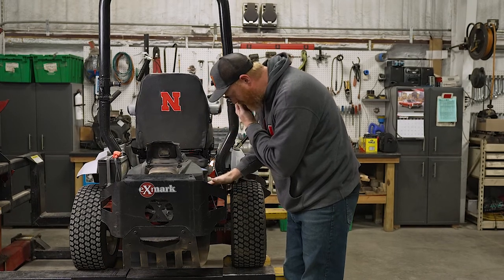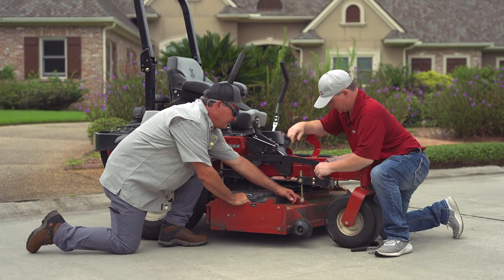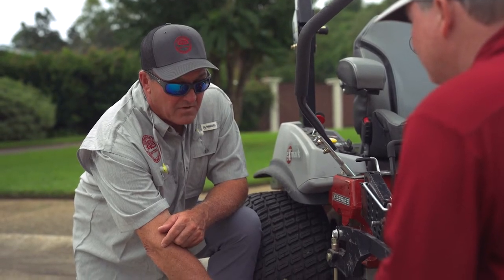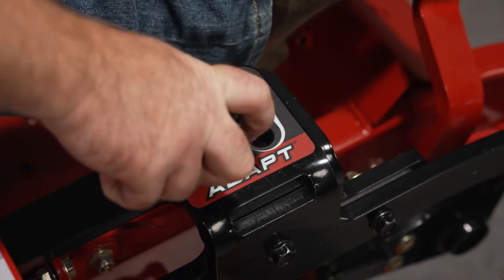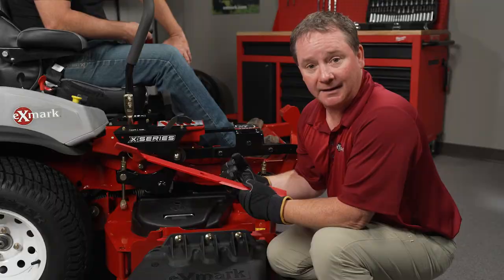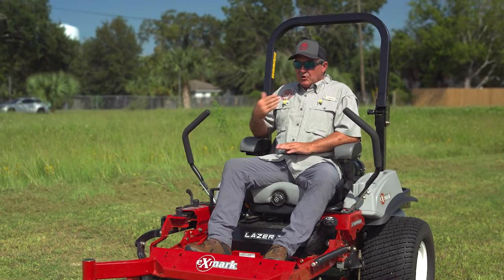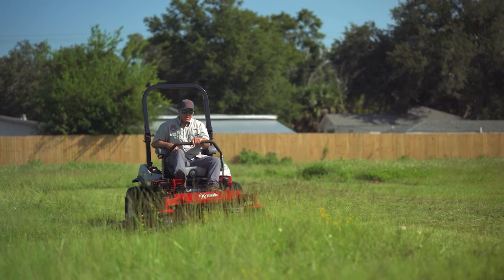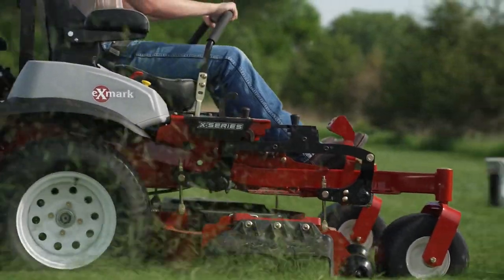Lazer Z X-Series with Adapt Feature Explained | Exmark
Introducing Adapt, a brand-new feature for select 2023 Lazer Z X-Series machines. Adapt is engineered to allow the mower's operator to make quick deck rake adjustments without tools. The easy-to-use function optimizes cut quality and performance on varying turf varieties and conditions.

By creating a positive deck rake, the operating can turn their zero-turn mower into an efficient machine ready to save time and fuel. Inversely, creating a negative deck rake will help chop down tall brush and weeds that often require multiple passes.

Adapt is a state-of-the-art addition to one of Exmark's most versatile and popular zero-turn mowers. Maintaining our exceptional quality of cut while also cutting down operator time and the need for additional tools make the Lazer Z X-Series with Adapt a perfect member of your landscape equipment lineup.

Content of this Video:
0:00 - Introduction with Product Manager Lenny Mangnall
1:04 - What is Deck Rake?
2:15 - Inspiration for "Adapt" Feature
3:07 - How to Use Adapt Feature
3:44 - Pros of a Negative Rake Deck
4:16 - Pros of a Positive Rake Deck
4:58 - Altering the Height of Cut Setting
5:26 - Testimonial for Lazer Z X-Series with Adapt
6:27 - Why Adapt is Important
7:15 - Adapt and Mulching